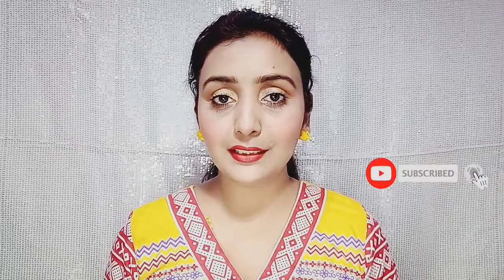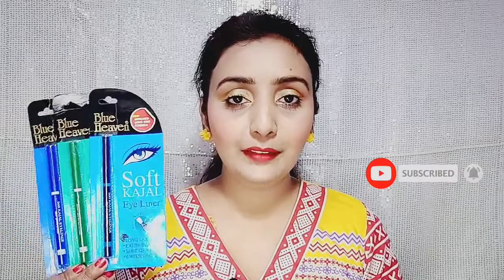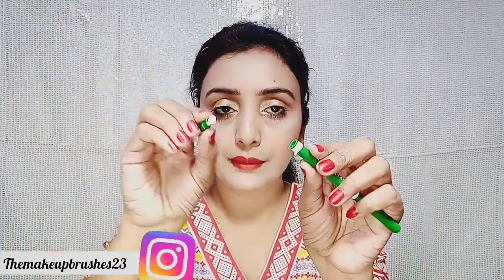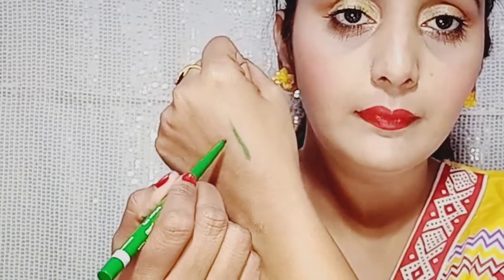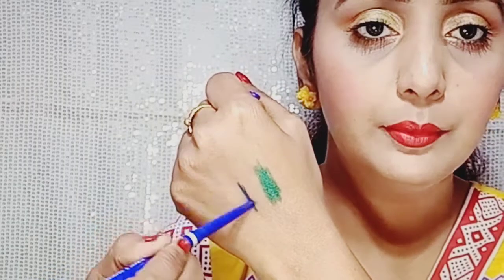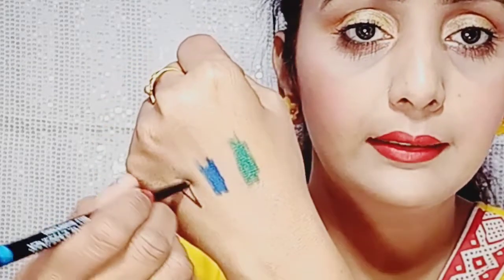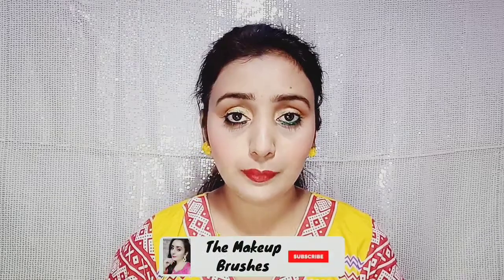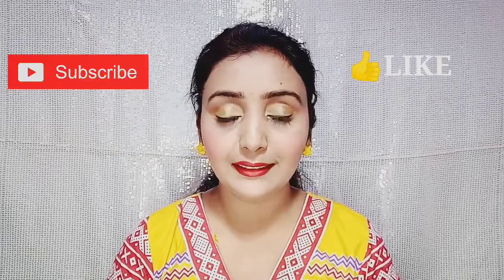Blue Heaven Soft Kajal Eyeliner Honest Review & Demo | Priya Malini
In today's video I am going to share blue heaven soft kajal eyeliner honest review & demo. It means a lot to me...❤️❤️❤❤❤❤❤❤❤❤

❤Copyright
Do not copy or used any video or images or content paid or unpaid without official permission.